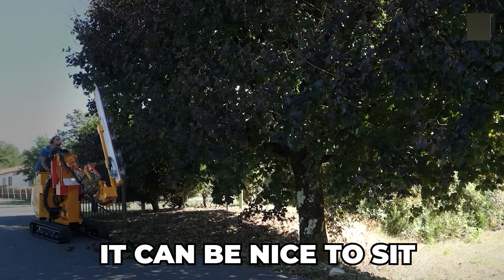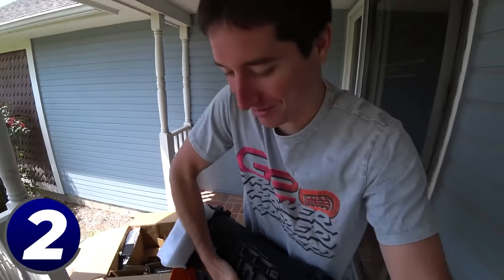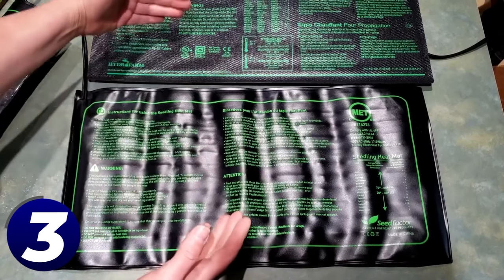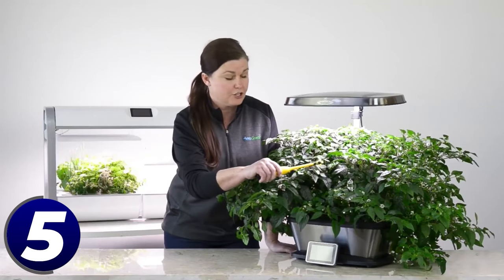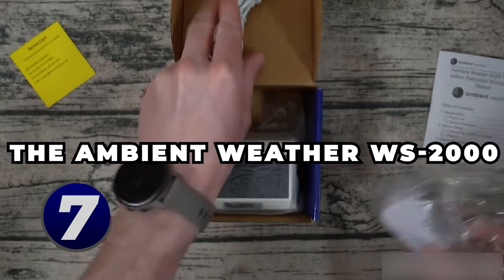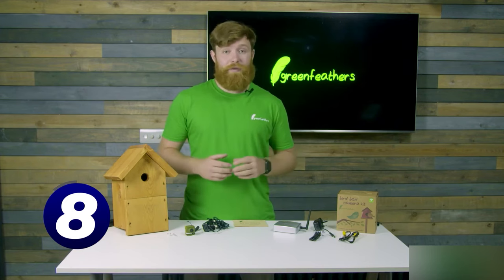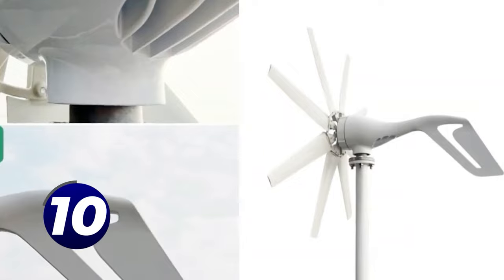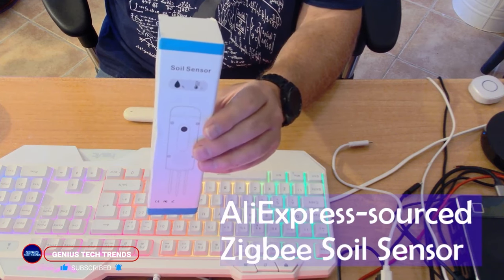Unbelievable Garden Gadgets You Won't Believe Exist!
Crazy Garden Gadgets You Need To See To Believe!

During the warmer months, it can be nice to sit outside and enjoy the weather, and maybe do a little gardening while you’re at it. Modern technology has taken a lot of the hassle out of gardening and made it a more leisurely activity. Here are our picks for Garden Gadgets you didn’t know you needed.

In today's video we look at Garden Gadgets That You Didn't Know You Need It!...Keep watching to see new gadgets, garden tools, new tech, cool gadgets and new top gadgets in 2023

Inspired by 12 SMART Garden Inventions You Must Have
Inspired by 12 GARDENING Gadgets That Are On Another Level
Inspired by 12 Genius Gadgets For Your Home and Garden
Inspired by 21 Coolest Kinetic Gadgets That Will Give You Goosebumps
Inspired by 14 BANNED GADGETS YOU STILL CAN BUY ON AMAZON

On Genius Tech Trends we will go through banned gadgets, self defence weapons and hacking tools.